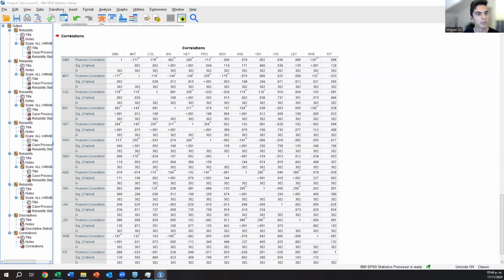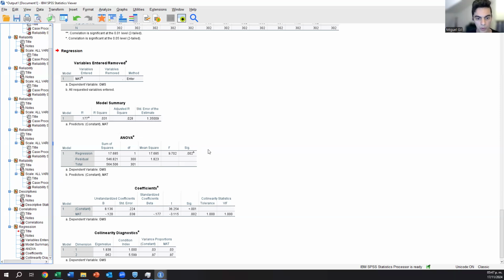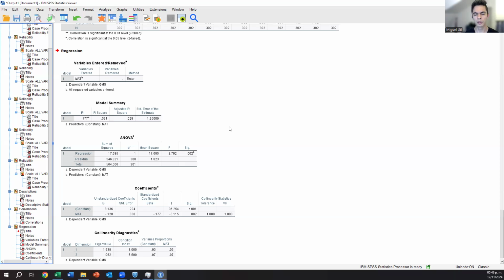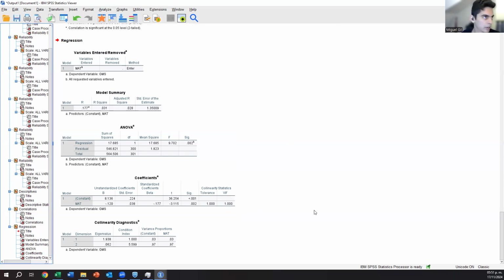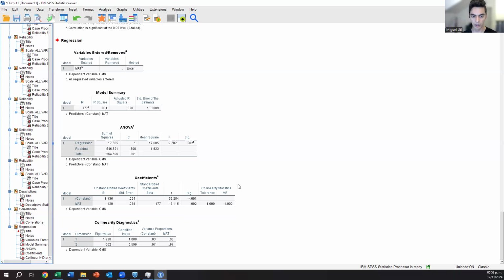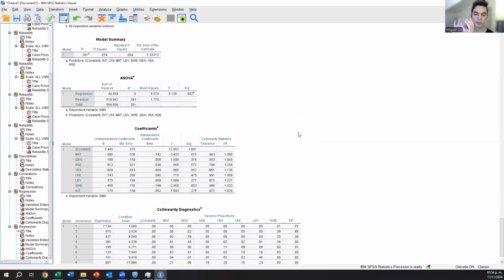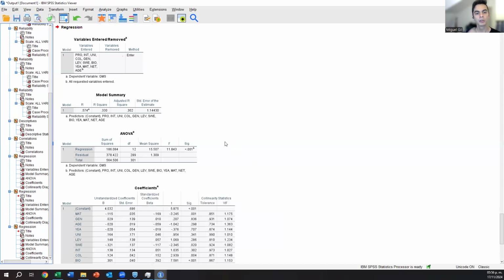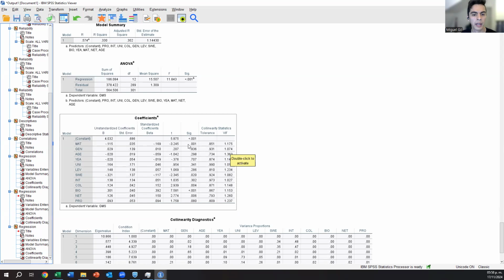Workshop 3 Step 5